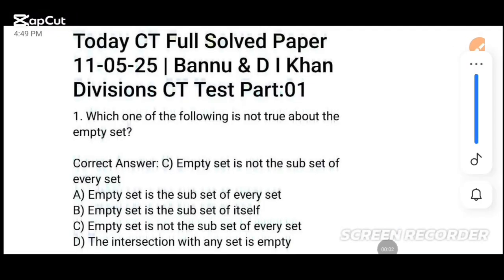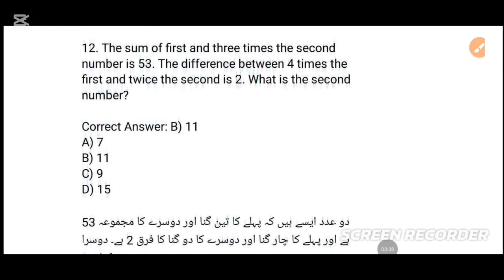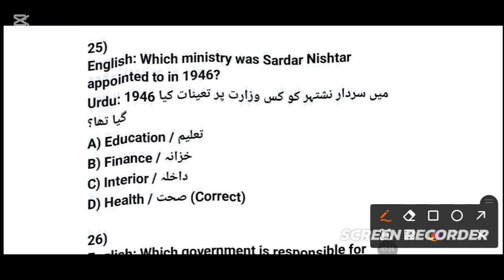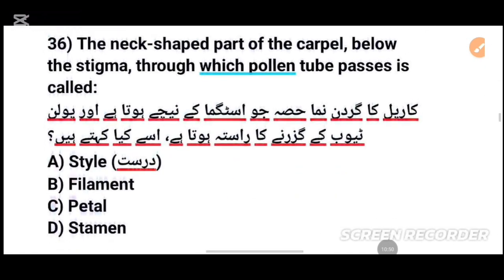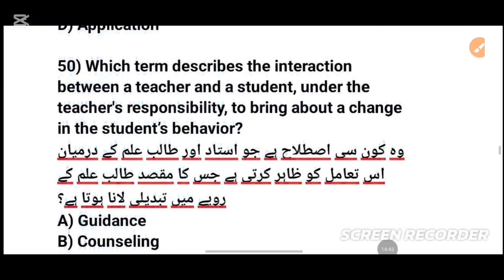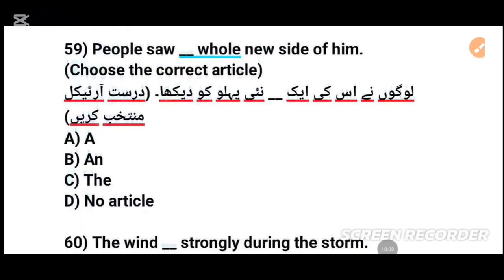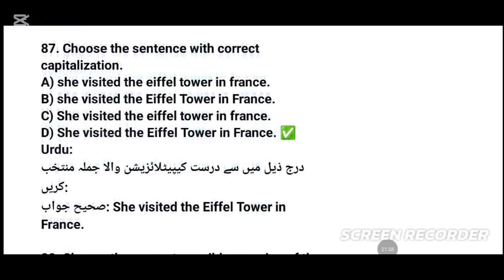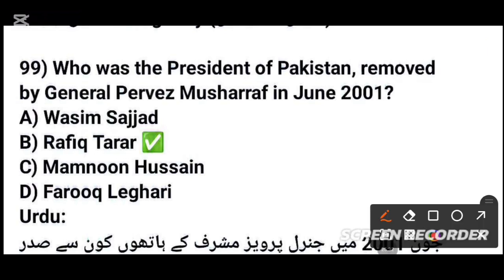CT Exam 2025 | 100% Solved MCQs | English + Urdu Explanation | Biology with ijaz Khan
Description
in this video I will explain CT complete solved paper held on 17_05_2025 with correct answer and explain in English and Urdu